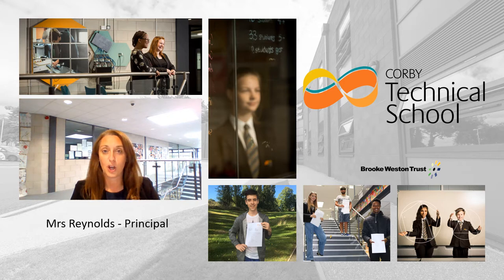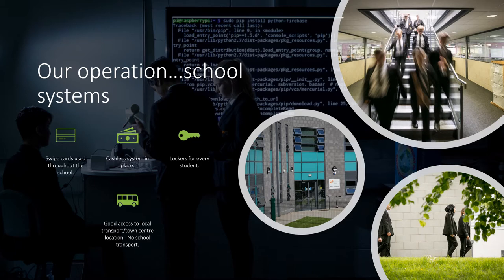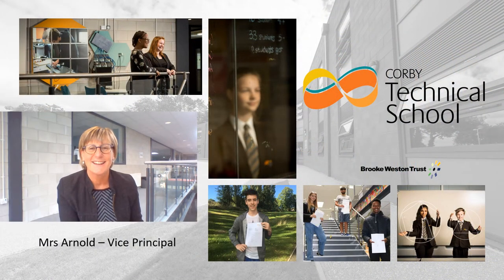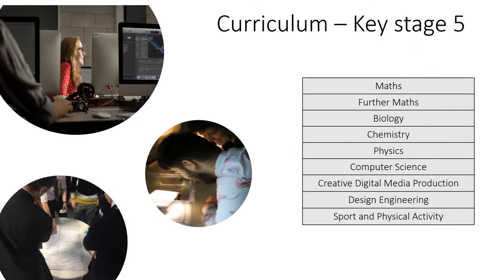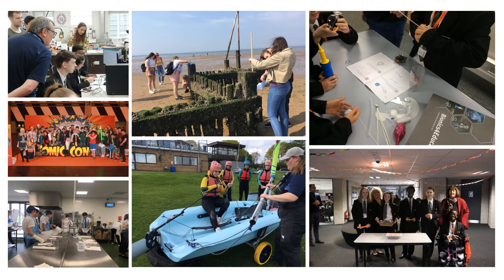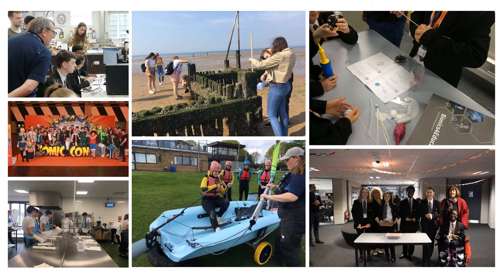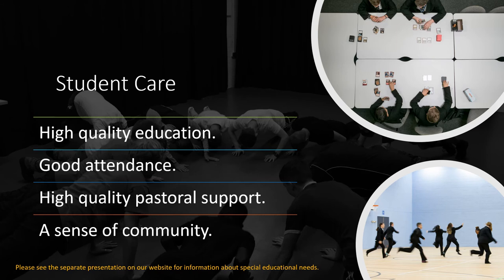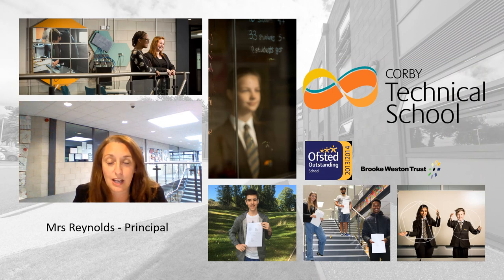Corby Technical School - overview for students and parents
Here's a presentation by senior leaders at Corby Technical School giving prospective students and their parents essential information about the school's term structure, curriculum, residentials, pastoral support and how to apply.